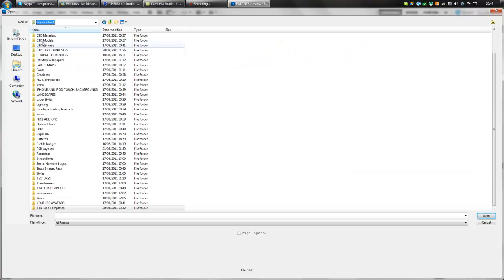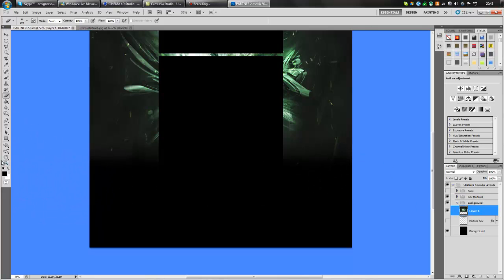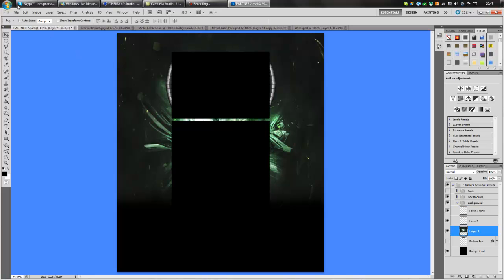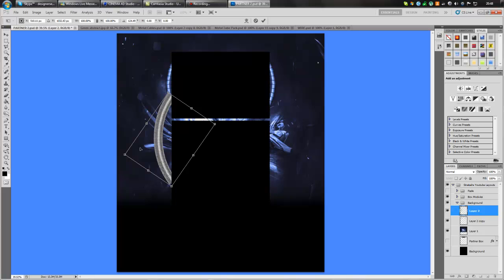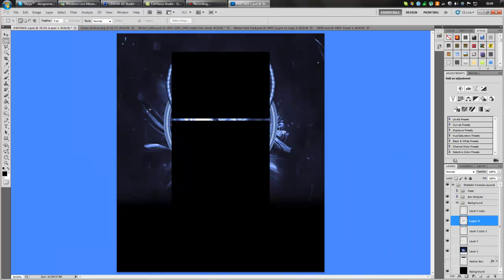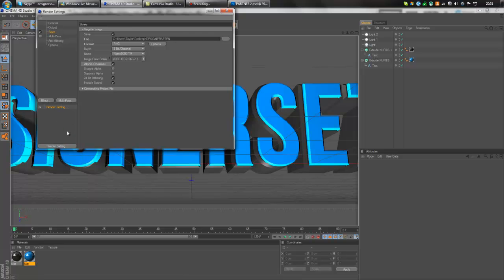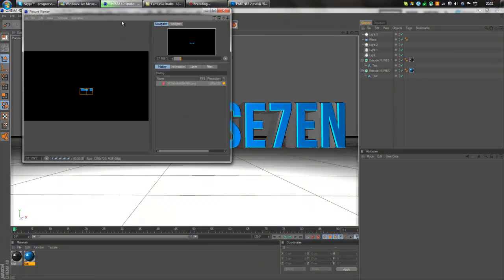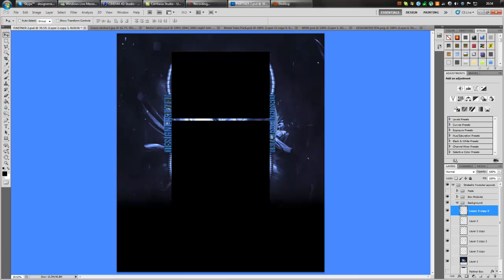Photoshop Tutorial l Creating A Partner BG l Part 1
Whats Up Youtube DESIGNERSE7EN And today got a new episode on how to create a partner bg its going to be in 4-6 parts not sure yet please like fav and comment